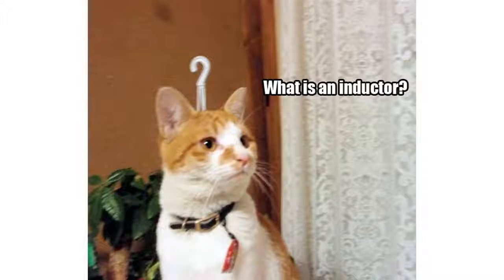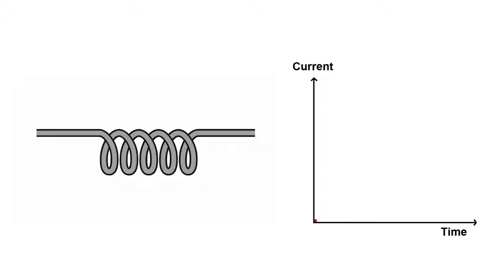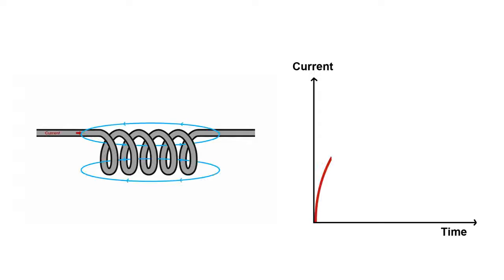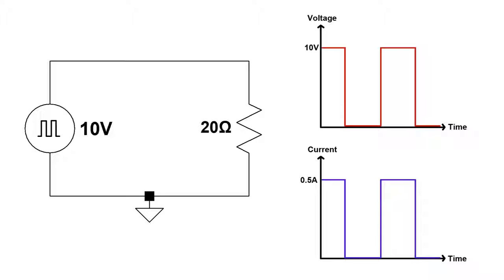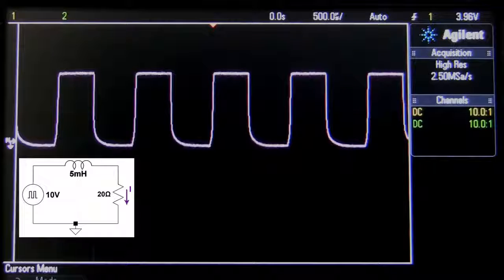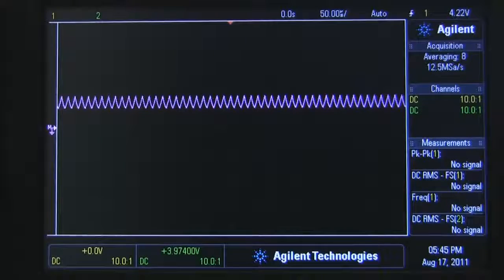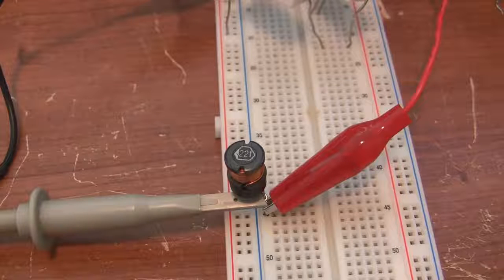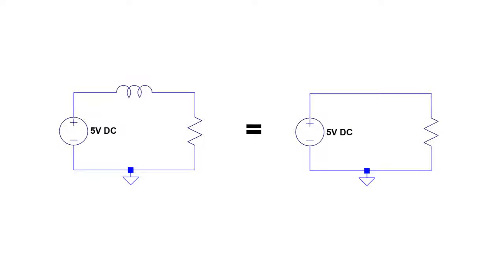Inductor basics What is an inductor mp4